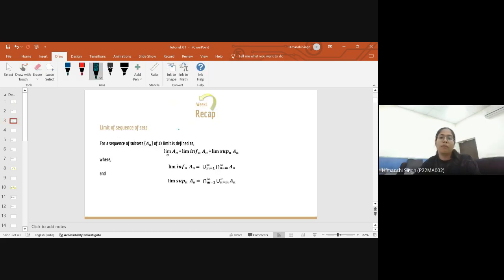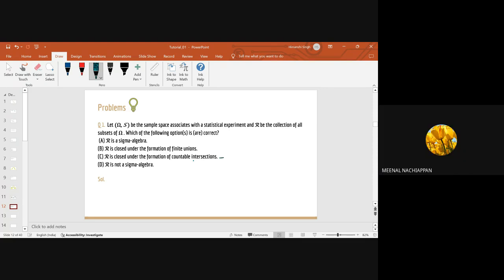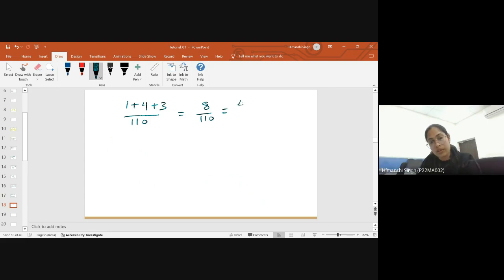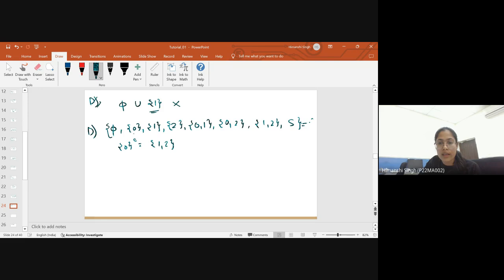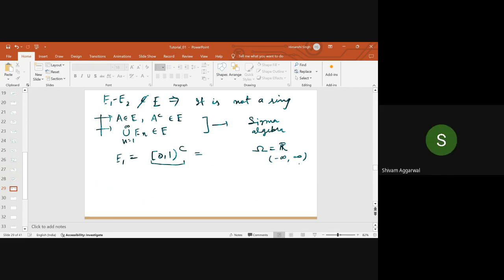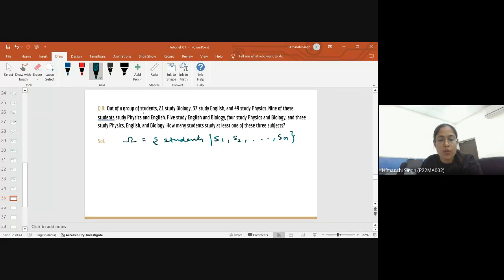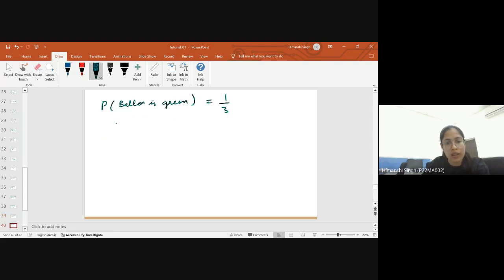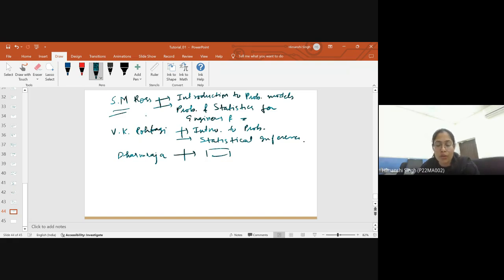Probability and Statistics | Tutorial 01